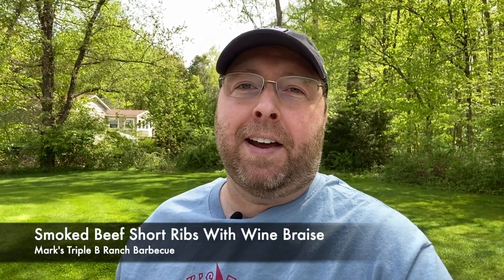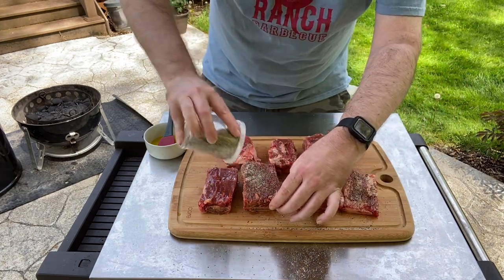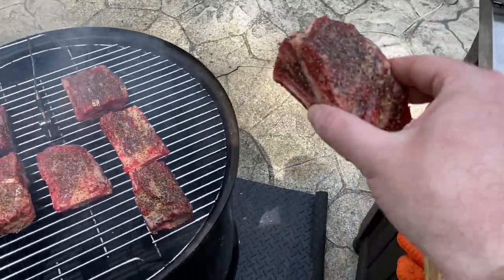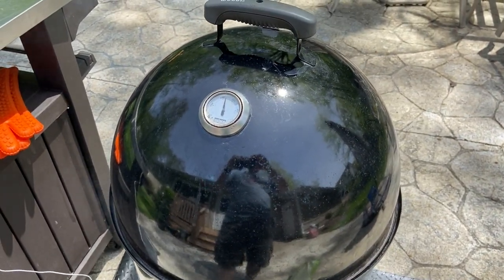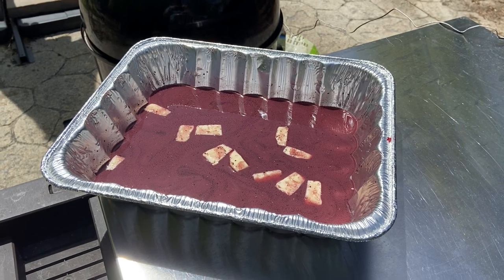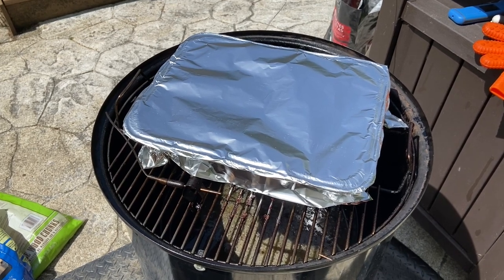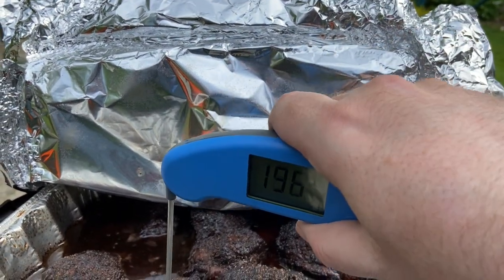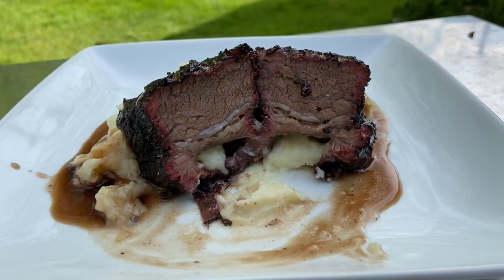Smoked Beef Short Ribs with Wine Braise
These beef short ribs have become a family favorite. There are so many layers of flavor that are added between the rub, smoke wood and the red wine braise. Not to mention the fact that they come out super tender with the combination of the low and slow smoking and the braising. Drop it on a bed of homemade mashed potatoes with a red wine reduction on top and you’ve got a killer meal.

Please remember to:
   LIKE this video by giving it a thumbs up
   SHARE it with all your friends
   COMMENT and share your feedback and suggestions